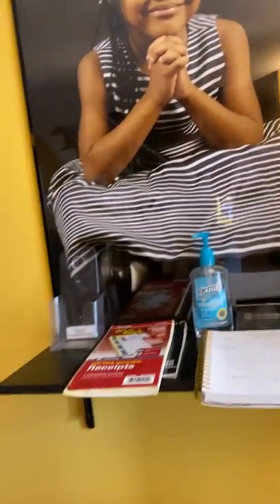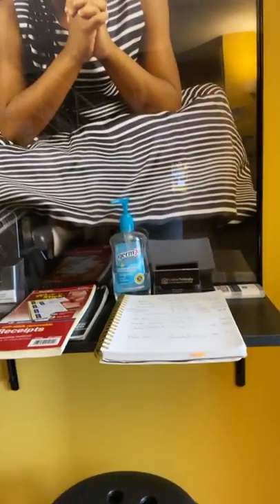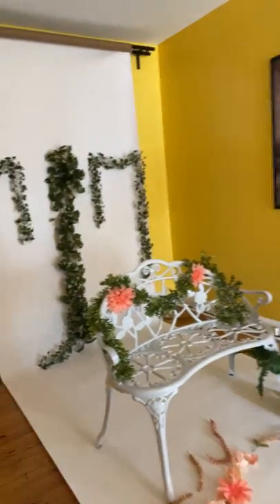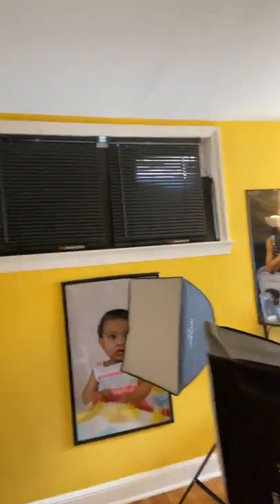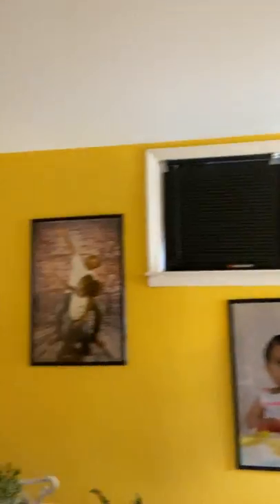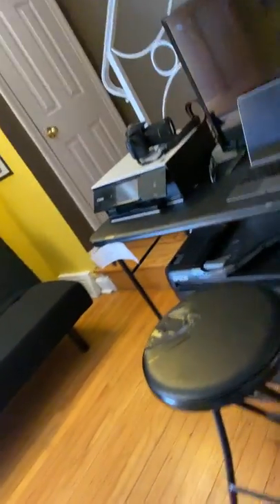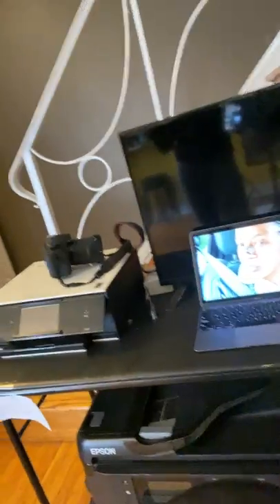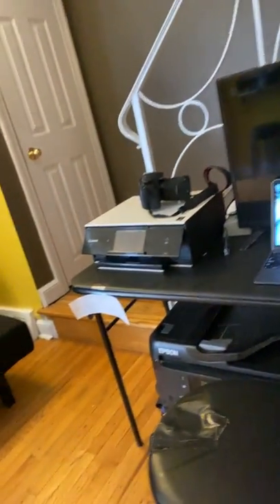Nylahrose Photography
A tour of my home base business